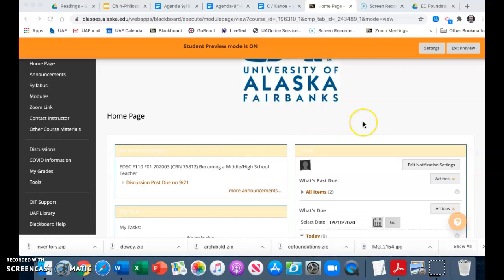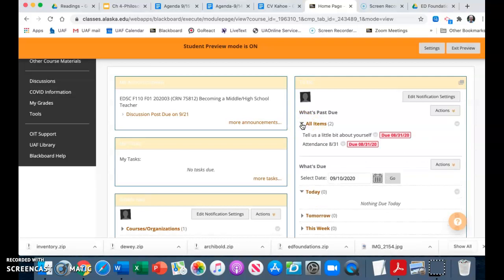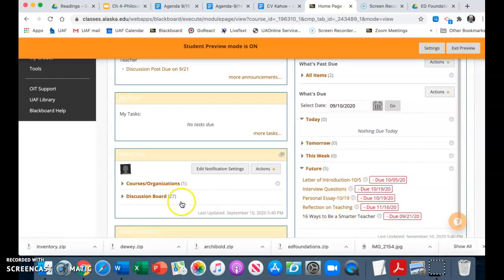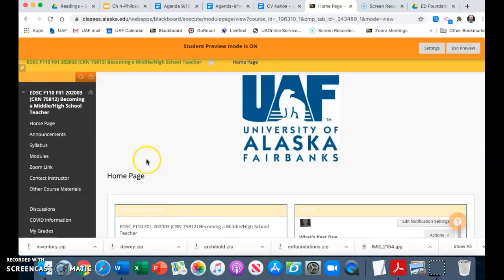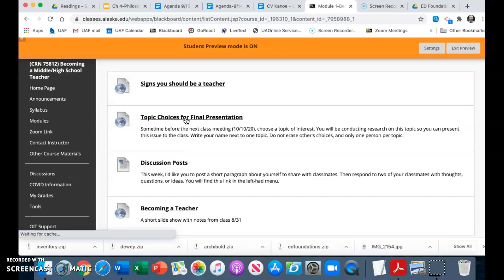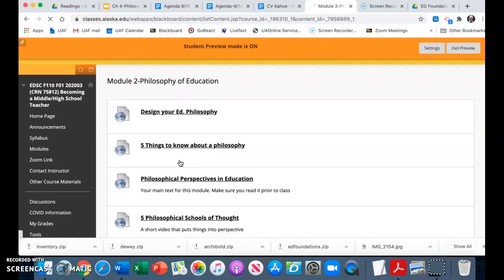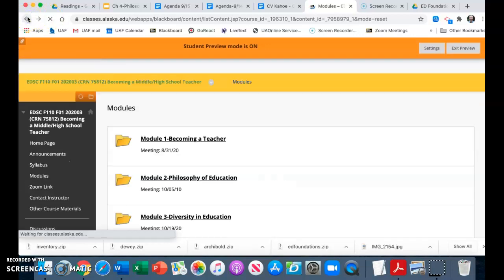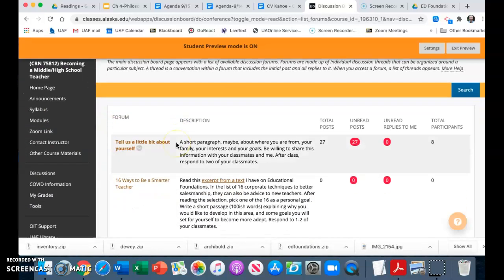ED 110 Keeping Up with assignments